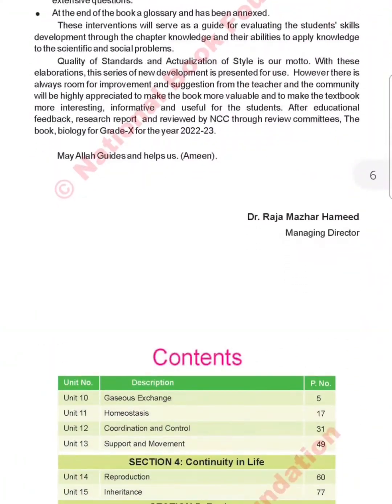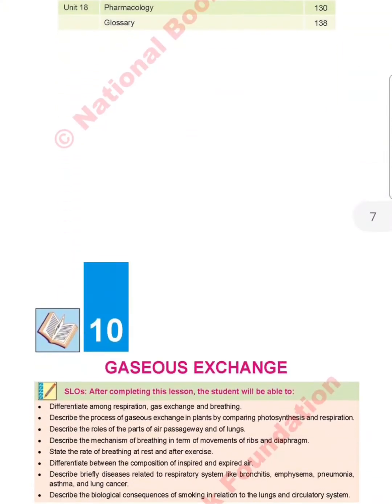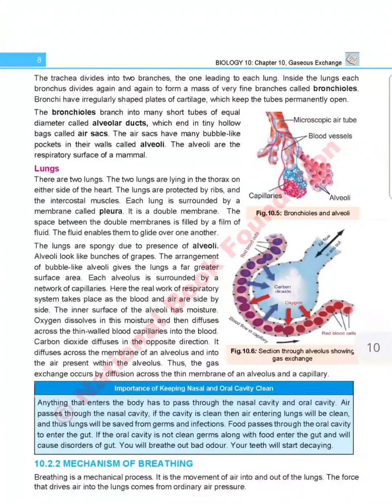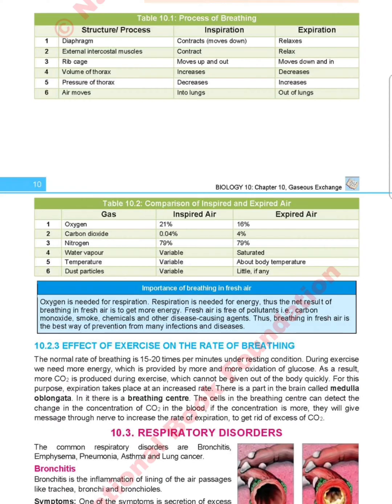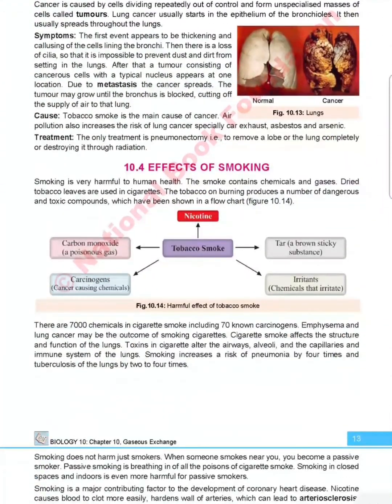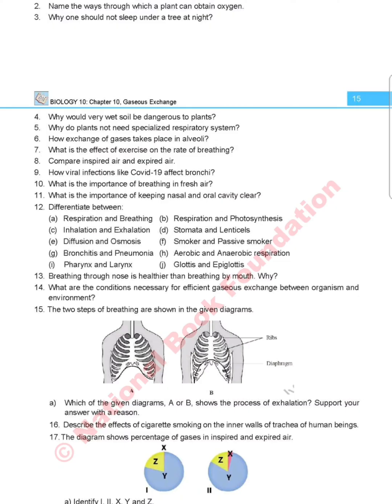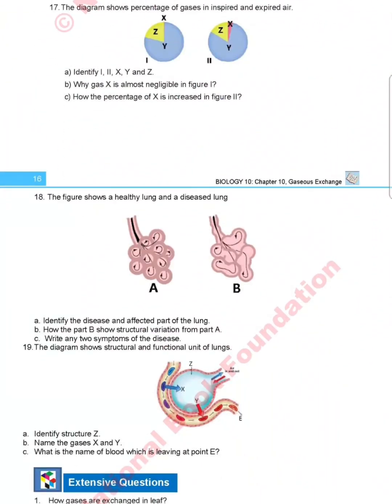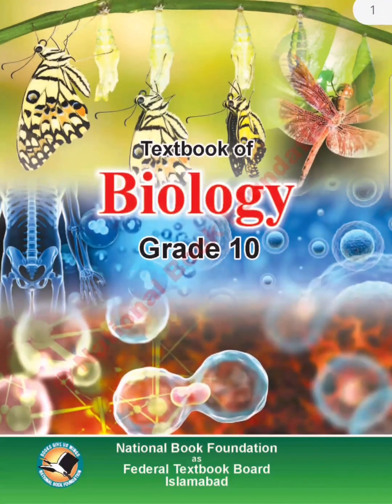Latest (2022) Biology 10 book by National Book Foundation for FBISE ,Short Review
Short review of first unit of new Biology 10, Comparison with old book